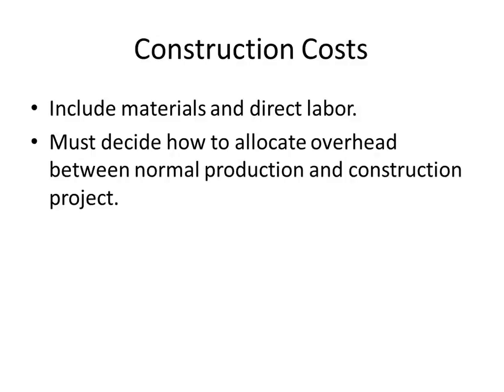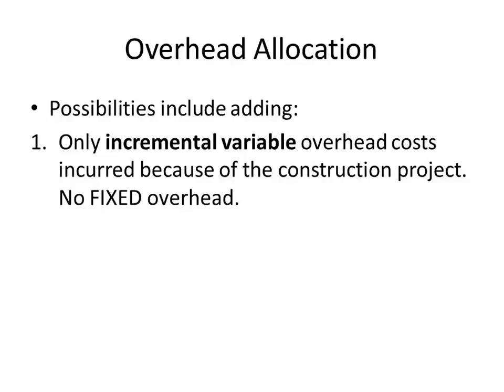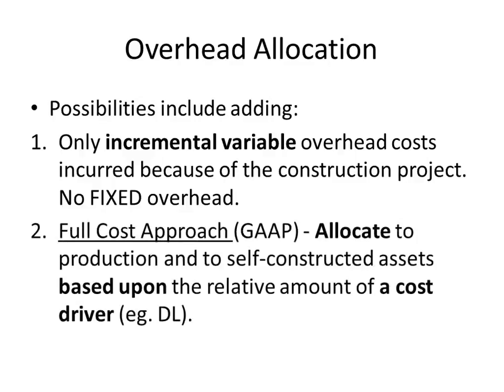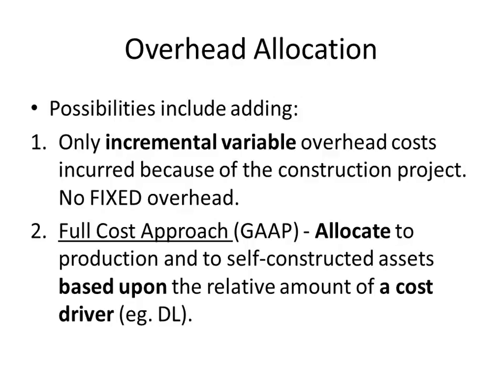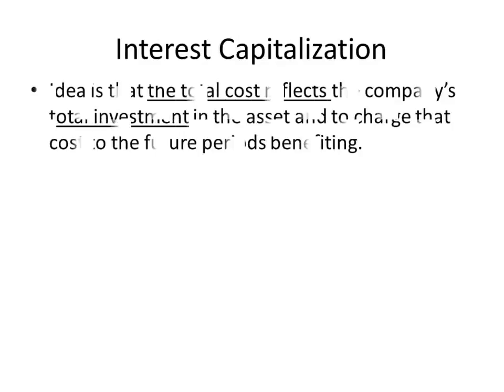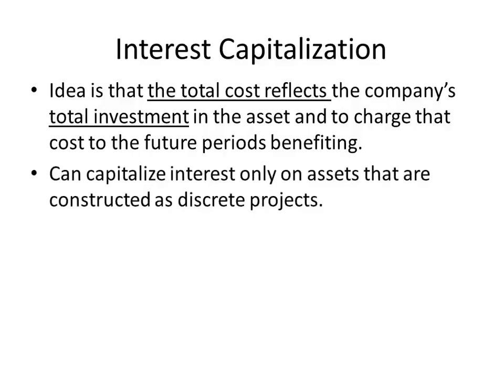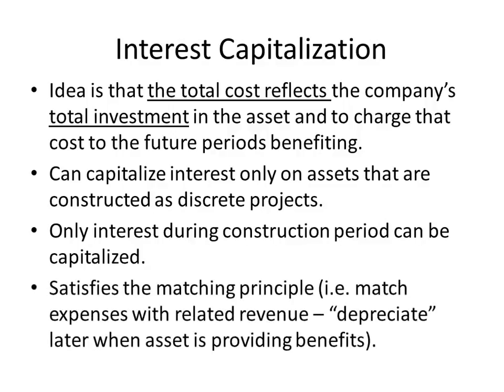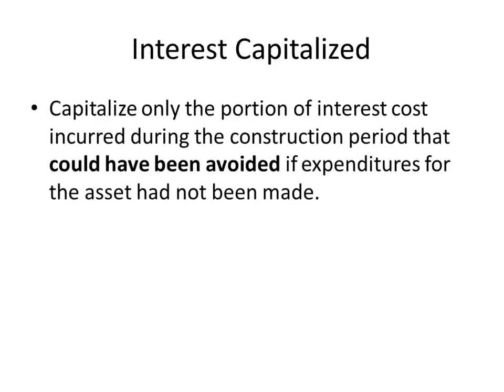Self Contructed Assets Construction Costs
Course Summary